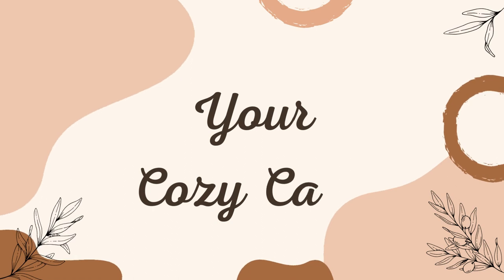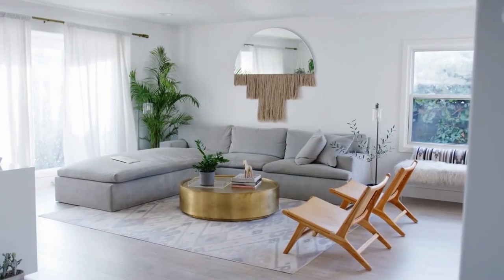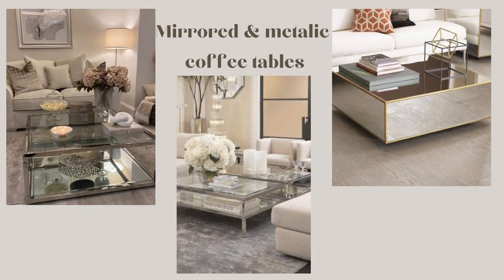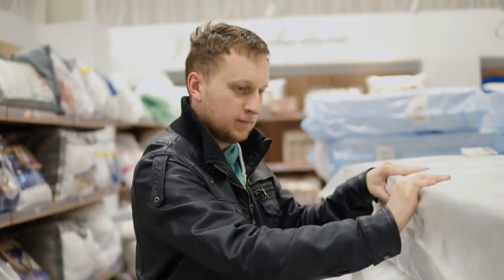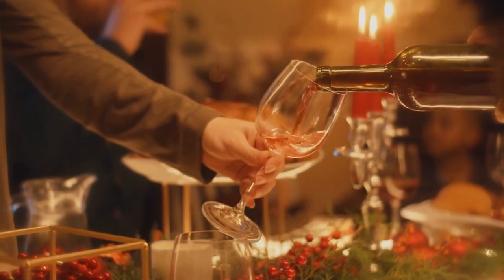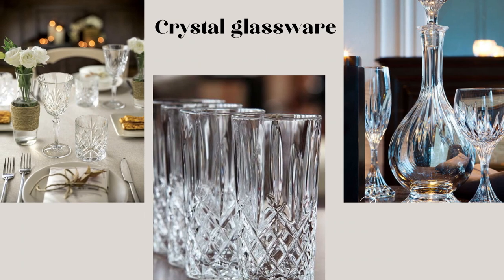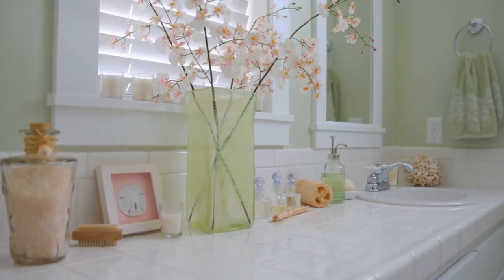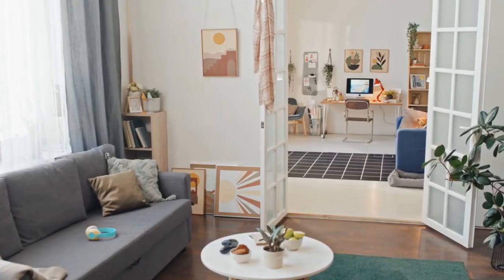Decorating tips to get a more luxurious house!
Hello everyone, and welcome back to your cozy casa, or should I say luxurious casa. Because today we are excited to share with you some incredible tips on how to turn your home into a luxurious sanctuary without breaking the bank. We'll be exploring budget-friendly, high-quality items that exude elegance, as well as creative ways to decorate your space.

First, let's start with the heart of any home - the livingroom. One fantastic way to achieve luxury on a budget is by shopping smart. Look for second-hand furniture in consignment stores or online marketplaces. Vintage pieces can add character and charm to your living space. Now, let's talk about some affordable decorative elements.

A simple way to add sophistication is through luxurious throw pillows. Opt for rich textures like velvet, silk, or faux fur. Mix and match colors and patterns for a chic and personalized look.

About Your Cozy Casa
🎥 Videos about latest home trends, interior design and home gadgets
🎨 Written, voiced and produced by Your Cozy Casa